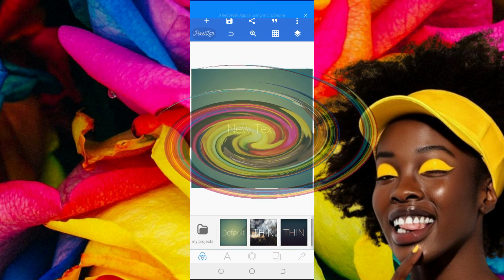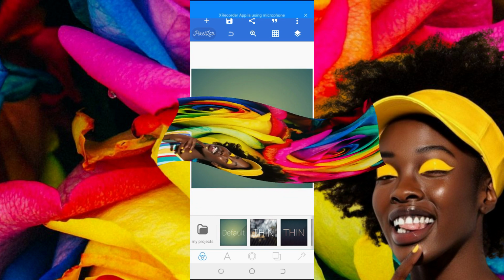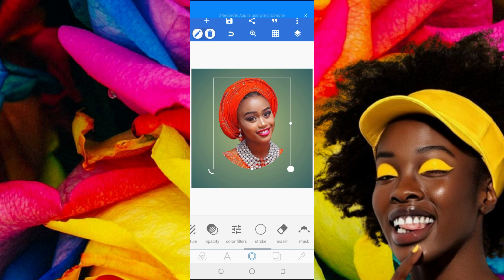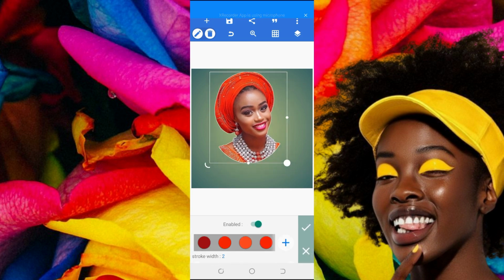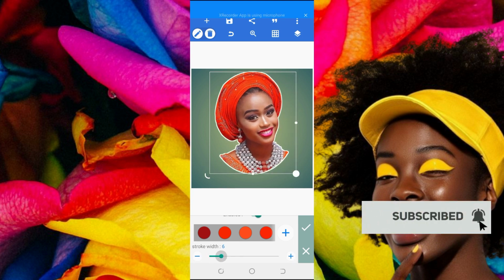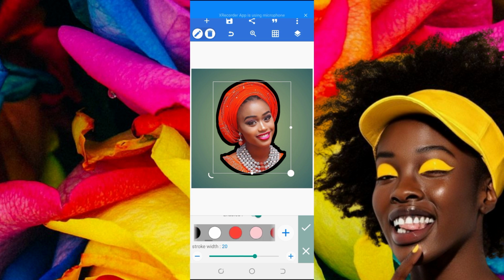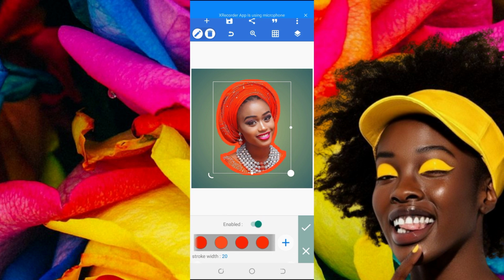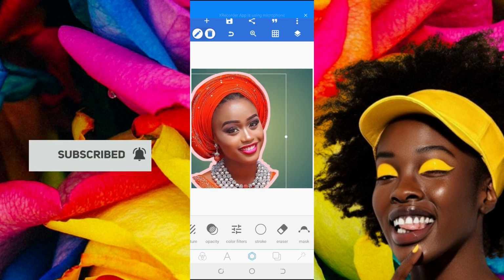Pixellab Tutorials - How To Add Line To Your Image | Graphics Design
Your smartphone can do amazing graphics for your and for your client.